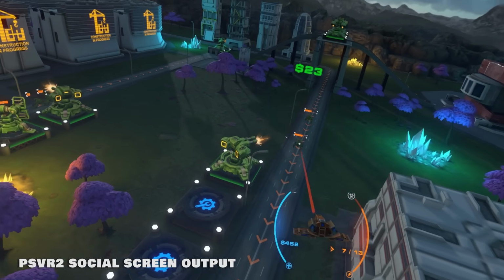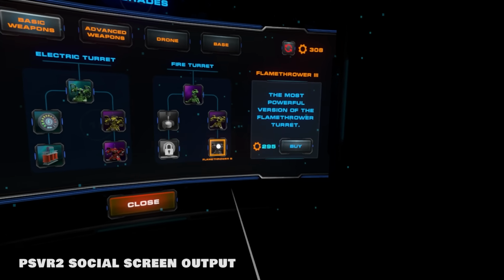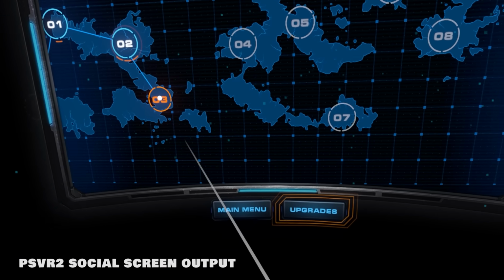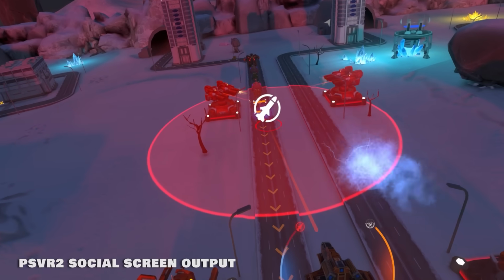Iron Guard | PSVR2 REVIEW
My plan was to play Iron Guard for a couple of hours and push out a Bryan Bite with some first impressions. Instead I played it for over 15 hours and loved every minute, even the losses.  REVIEW KEY PROVIDED BY DEVELOPER / PUBLISHER